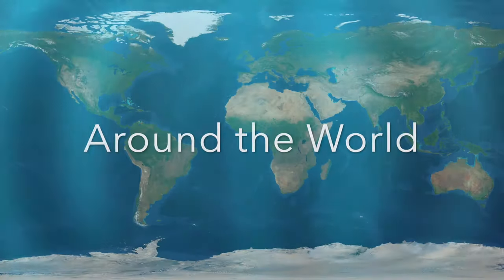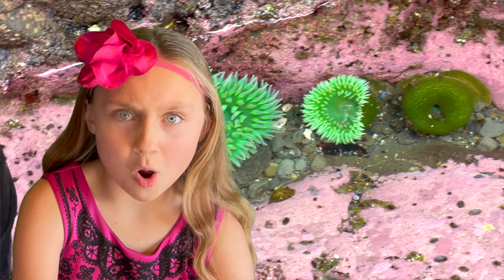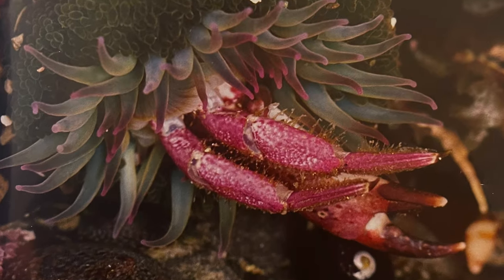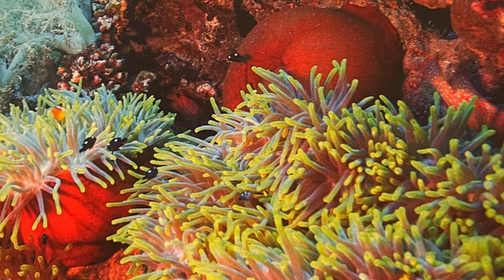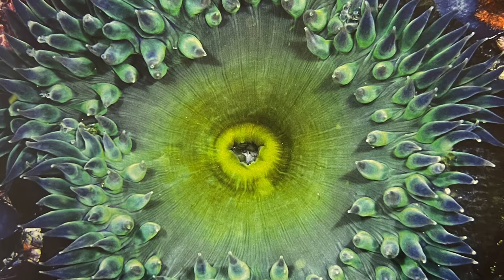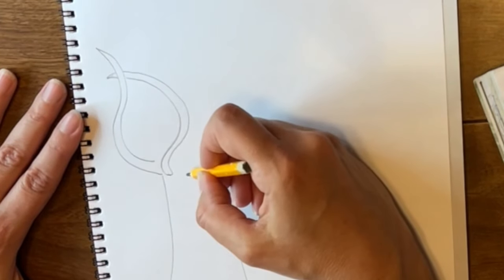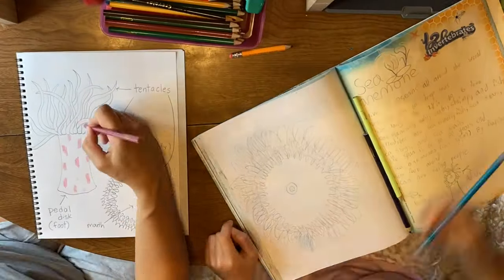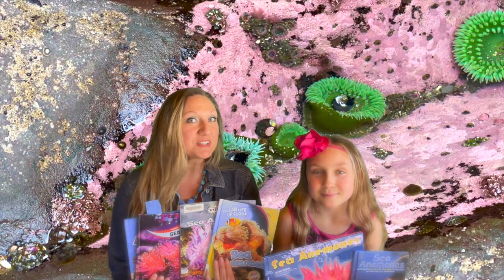You Can Draw a Sea Anemone! {Draw & Learn Sea Anemones} Marine Invertebrates Around the World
Episode 9: Sea Anemones

Welcome to Wild Animals Around the World
Wednesday featuring Marine Invertebrates!

  We are a mommy and me homeschool team ~ Mrs. Laura and Alexis ~ that have so much fun learning together! We wanted to share our love of learning with anyone who is interested.  We are in no way experts on any of these subjects, but we really enjoying learning with you as we share the information that we’ve gathered from reading books checked out from our local library.
We are glad you’ve decided to join us on our journey around the world learning about different marine invertebrates.

  We are using the My Animal Notebook that is part of Abeka‘s third grade curriculum. We decided to add a twist to the curriculum by featuring an animal from each of the seven continents with the exception of amphibians and reptiles which do not live on Antarctica.

  We not only learn about the specific creature, but we also draw it together!  The drawing is recorded in real time to allow participants to draw right along with us.

Today we continue a mini series within Marine Invertebrates all about Tide Pool Invertebrates. It’s all about Sea Anemones! 🌺

My Animal Notebook can be purchased on Abeka.com

The blank sketchbook we purchased on Amazon.

We checked out 19 books about anemones and tide pool creatures from our local library, but these are the books we featured in our video:

Books:
Faceless, Spineless, and Brainless Ocean Animals
Sea Anemones
 by Jodi S. Rake

Oceans Alive
Sea Anemones
 by Martha E. H. Rustad

Sea Anemones
 by Lola M. Schaefer

 Sea Anemones
 by Jodi Sullivan

Ocean Life Up Close
Sea Anemones
 by Mari Schuh

Things That Sting
Sea Anemones
 by Walter LaPlante

Thanks iksonmusic.com for these fun tunes!

Better Off from Uppbeat.
 Thanks Uppbeat for the awesome music!